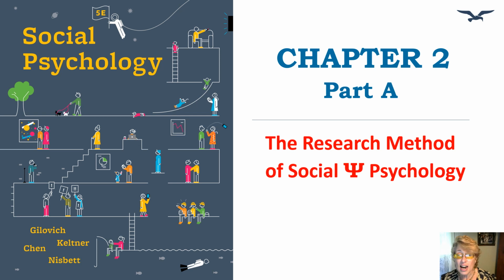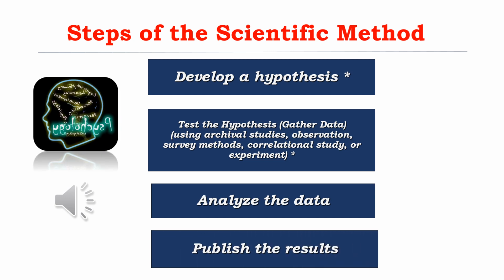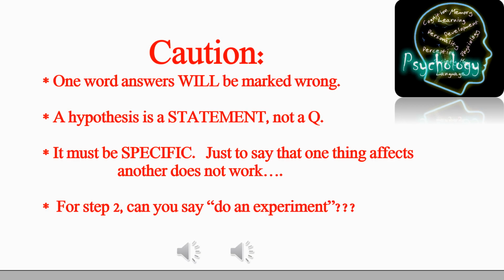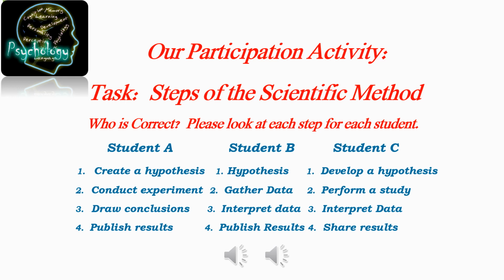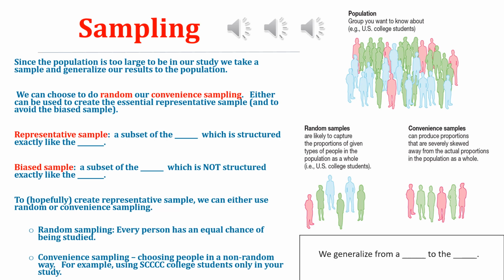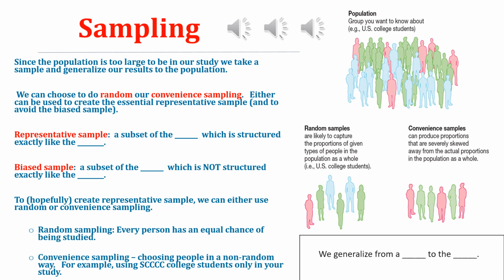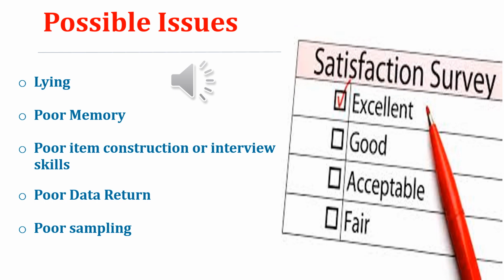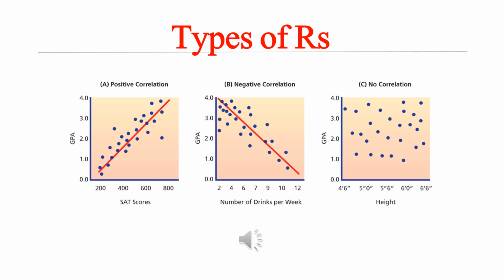YT 226 CHAPTER 2A 2022